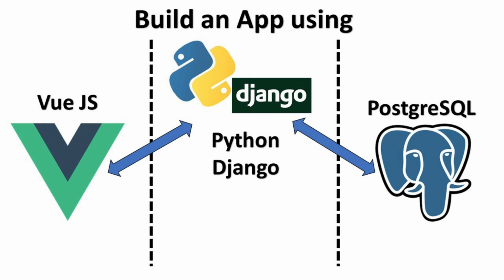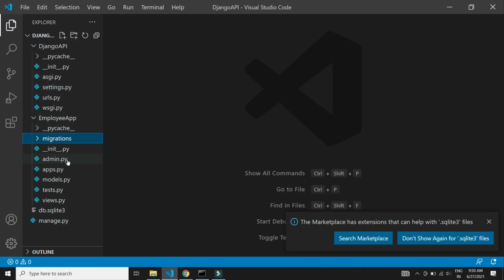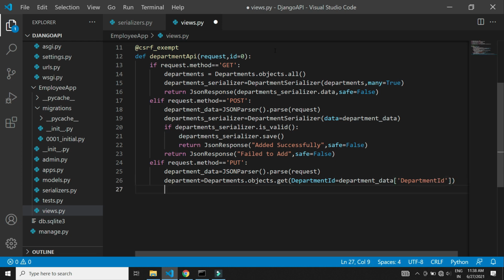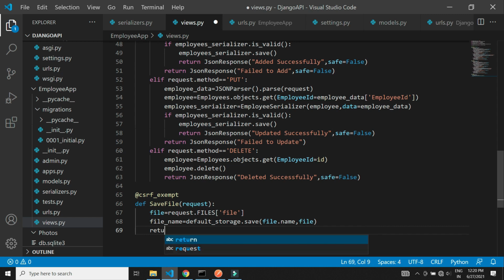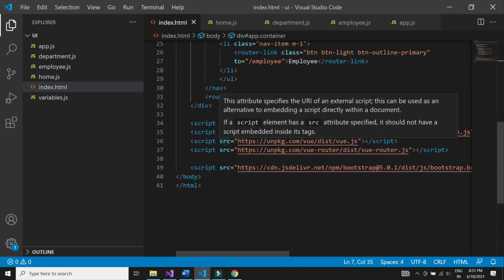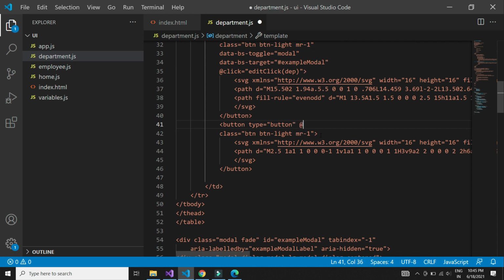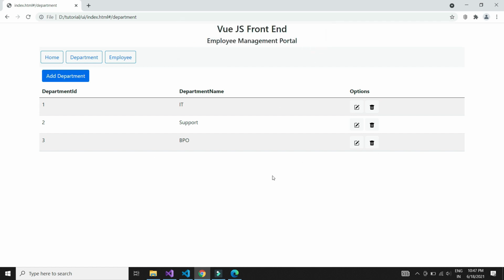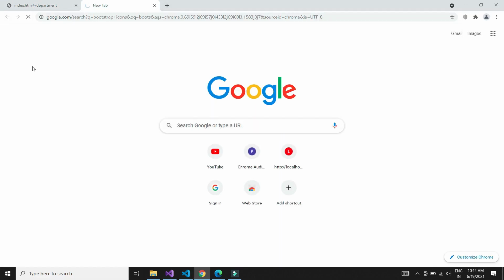Python Django + Postgre SQL + Vue JS | full-stack app tutorial